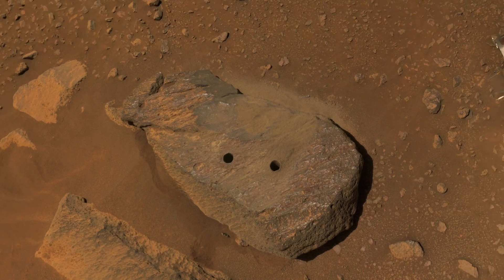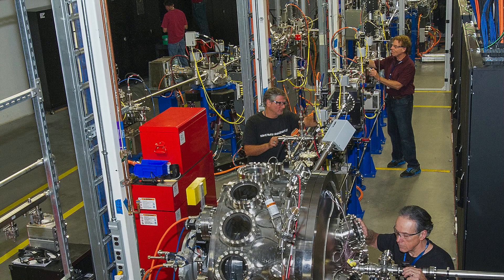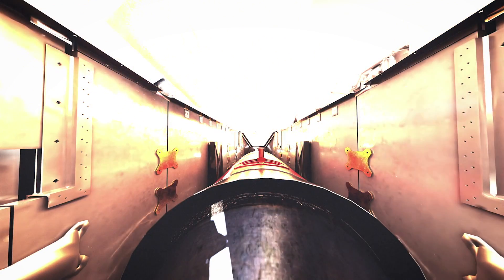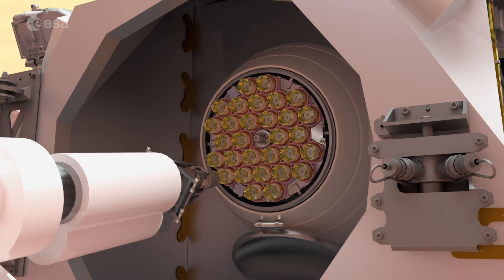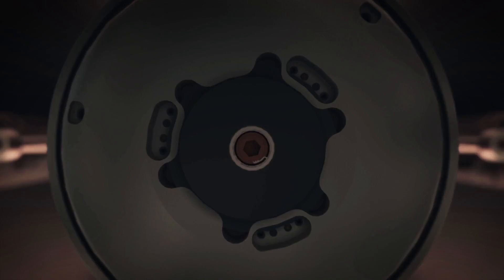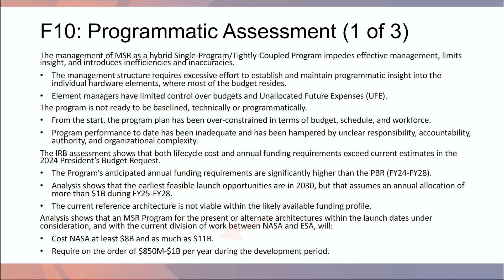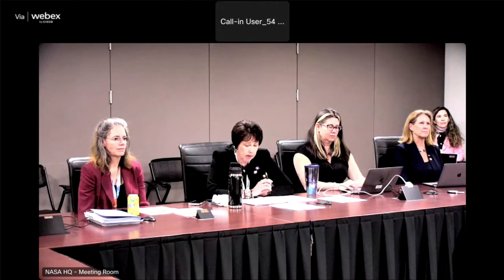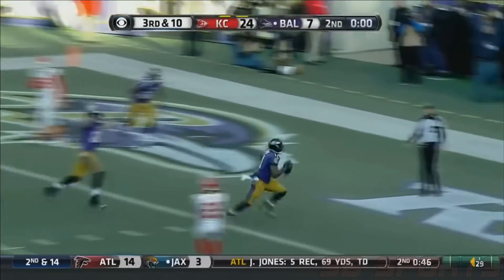NASA’s plea for help on Mars sample return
Episode 160
Returning samples from Mars would yield huge payoffs but with a huge price tag and a long timeline, neither of which is acceptable to NASA.  Now NASA has put out a call for “out-of-the-box” ideas to save the mission.